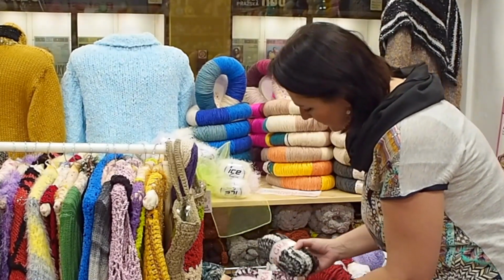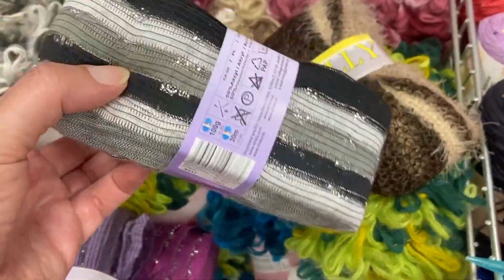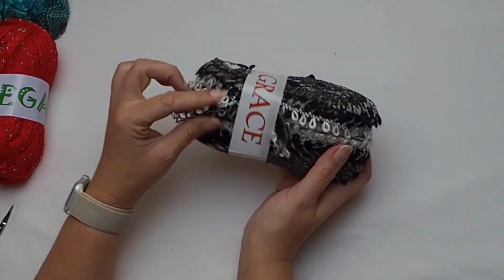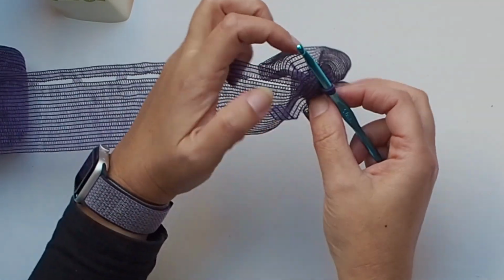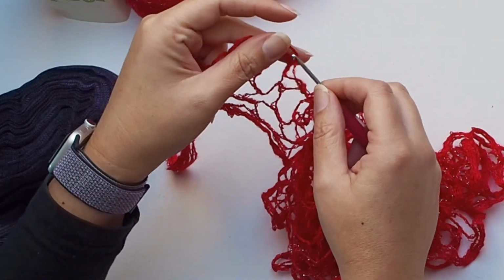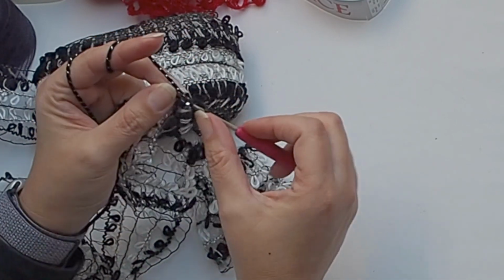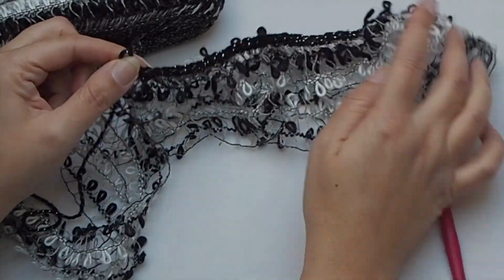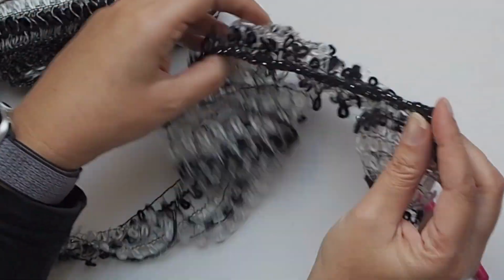Create ruffled scarf in one hour. One ball. Super easy. Perfect for Beginners and kids crocheting.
💗 Your support directly enables me to create more free video tutorials and patterns for our crochet community!

Thanks a million, my crochet friends! Wishing you joy and color through yarn. I truly believe in the magic of creativity.

Hello everybody!
Have you heard about ruffled yarns? I here to show you some of them and to show you how you can easily create a scarf in one hour.

Again there is a GIFT for one of you - one skein of the presented yarn.

Feel free to write a comment below the video - please share your experience with the presented balls or which of them you would like to try and what you would like to create and crochet or what colors you would choose and what model etc.

I am looking forward to all your replies and comments.

Please check my Facebook page to see who will receive the gift, the ball of yarn